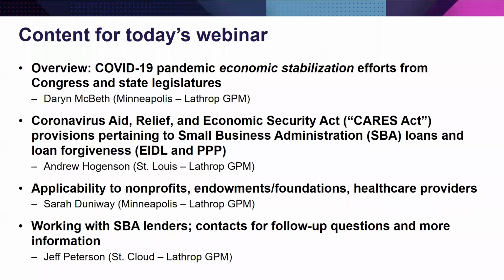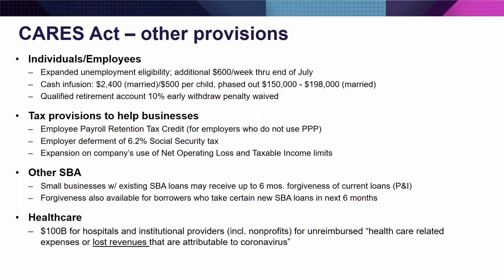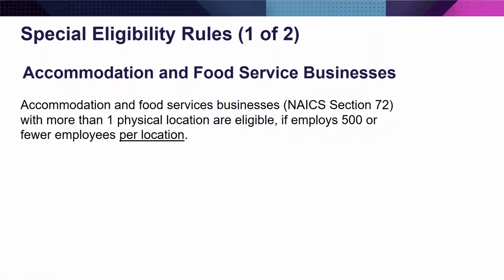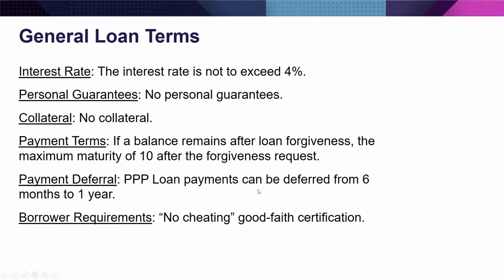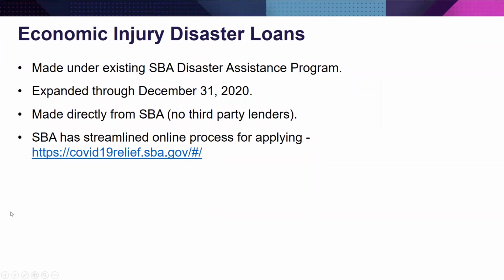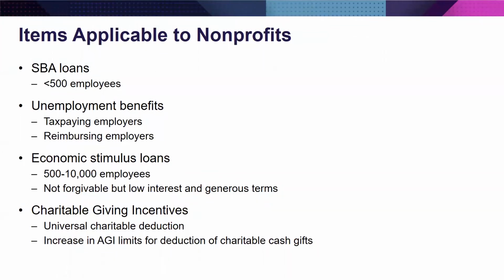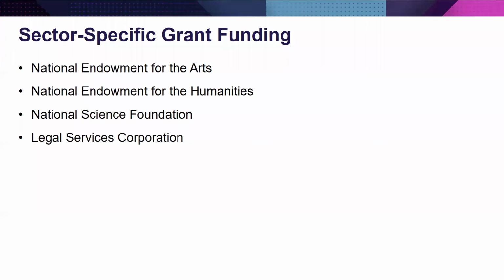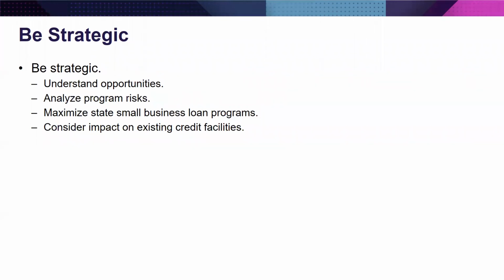What You Need to Know About the CARES Act